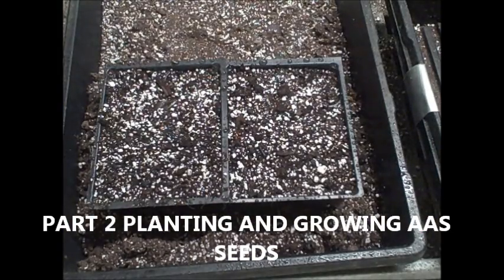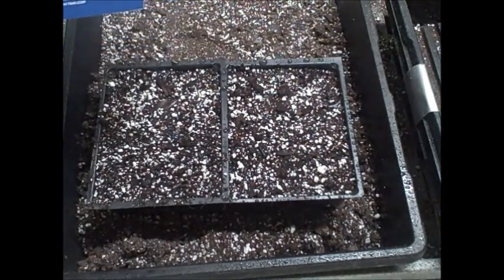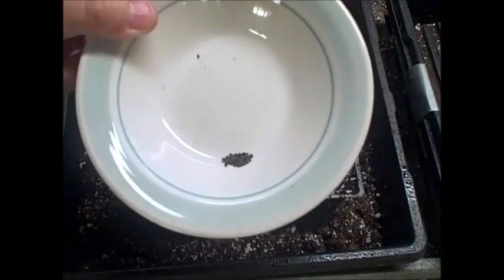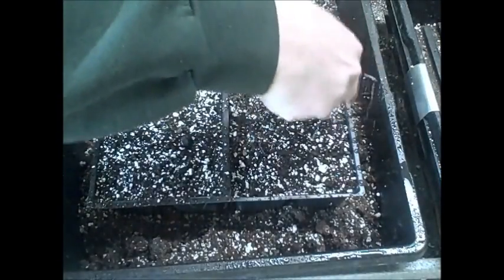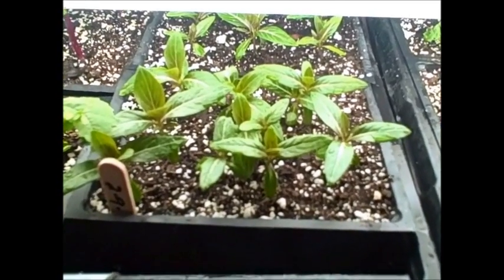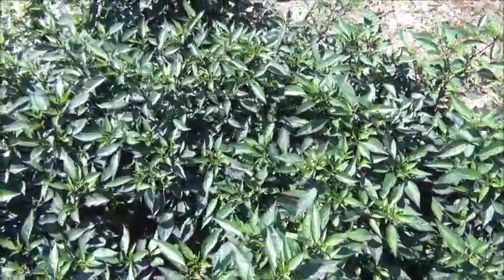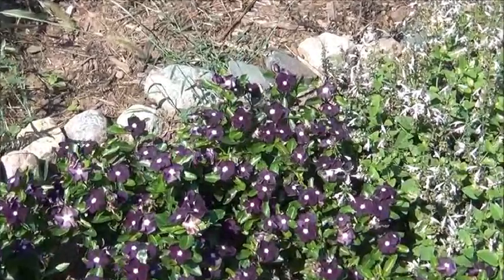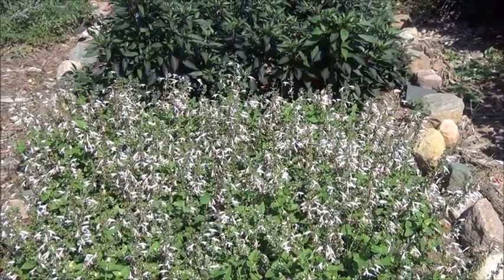Ep 333 Part 2 Conclusion 2012 AAS Winners Growing From Seed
Ebay Store a@

This began in Jan 2012 , I was given 5 new varieties AAS winners to grow and plant out in beds here in the midwest. I was able to do 3 as time involved with the greenhouse season would be hectic and did not know if I could devote much time..

So the 3 seeds AAS winners  I planted were Summer jewel pink salvia, jams and jellies vinca, and ornamental black olive pepper.

All germinated well and grew very good as seedlings.. As the greenhouse grew  busy I was unable to show the transplanting of them and planting in the garden, but I believe you will get the jest of the process..

Sometime in May the plants were planted in my trial bed and from there they remained.. We had a very hot and dry season in 2012 , one of the worst I can remember . With no rain for 2 months .. I knew I would have to water them , or who knows how the outcome would of been..

They did well and the vinca and pepper didn't seem to mind the hot and dry.. The summer jewel pink salvia I had to deadhead just once and then the new blooms were very full .. and seem to hold to frost..

As of 2013 I have received new seeds to grow.. Time will tell if I decide to go ahead and do another trial garden.. This season is somewhat different and my focus is on other things so will see.. You will be the first to know..:)